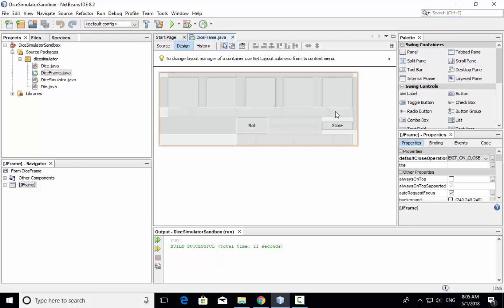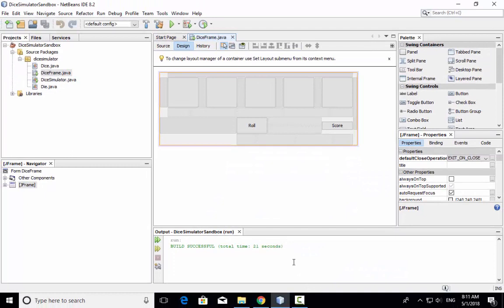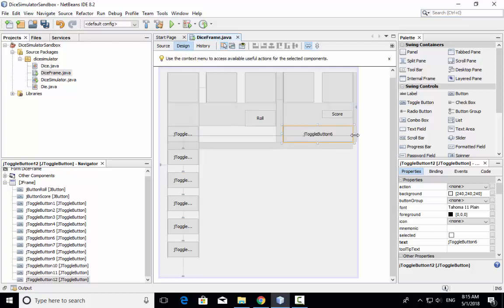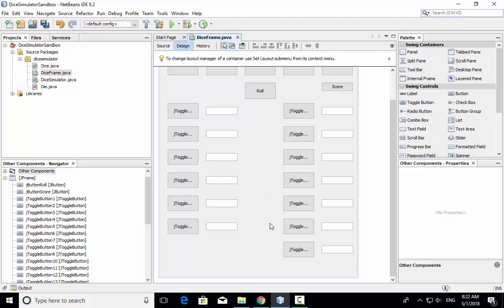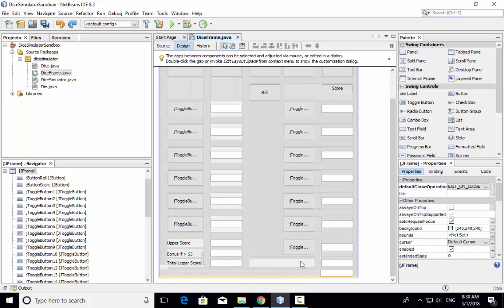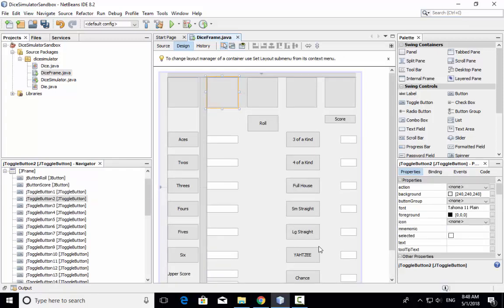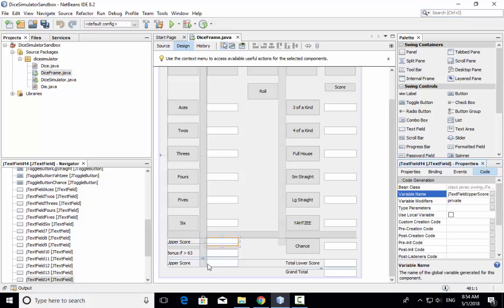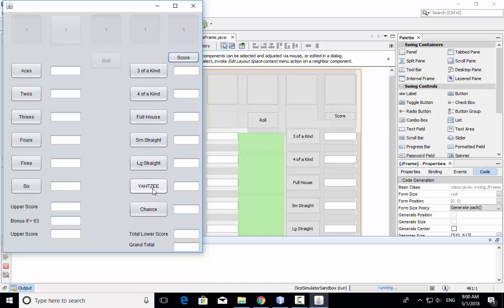Java 2-06 Yahtzee -Create UI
Here we create the rest of the UI using the Netbeans UI builder. We use the actual Yahtzee scoresheet as a model to construct our user interface.